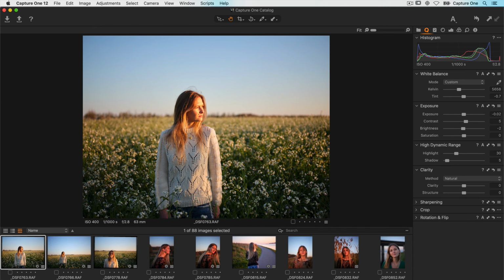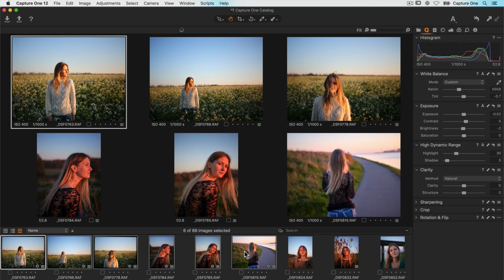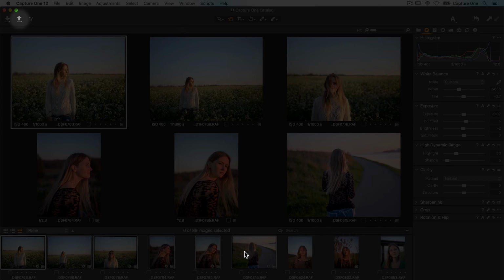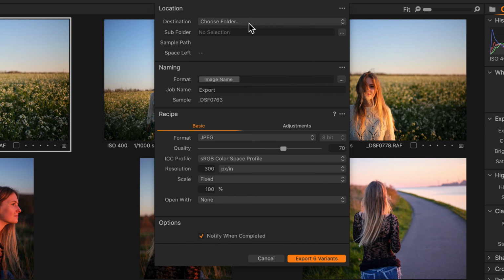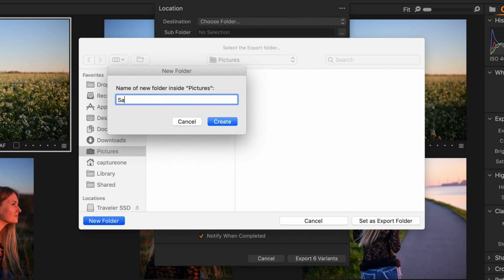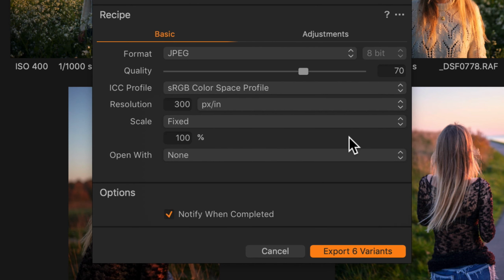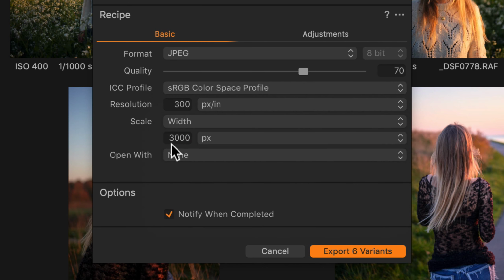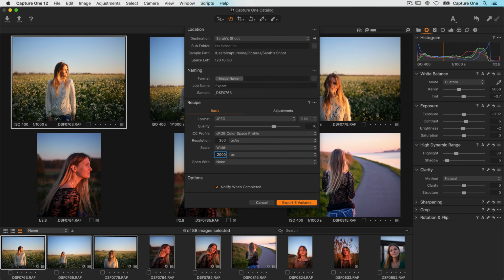Capture One 12 Tutorial | Exporting images in Capture One Express